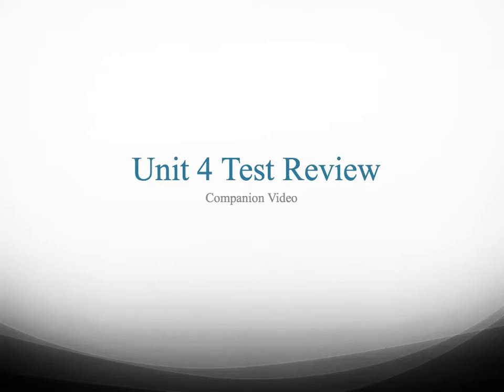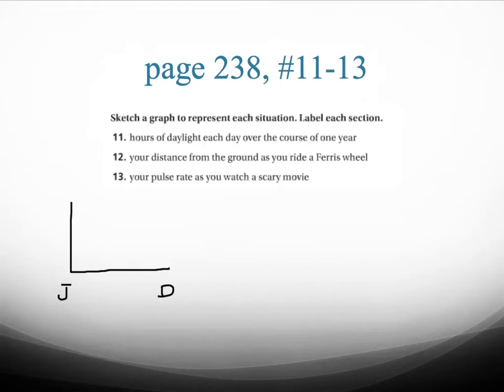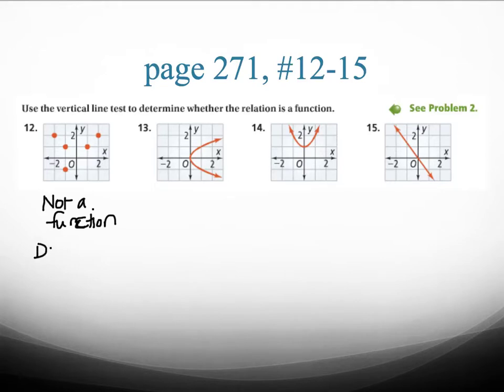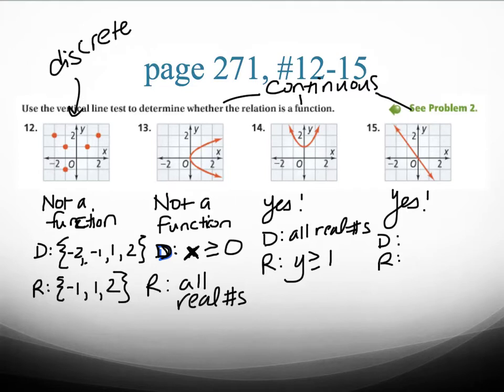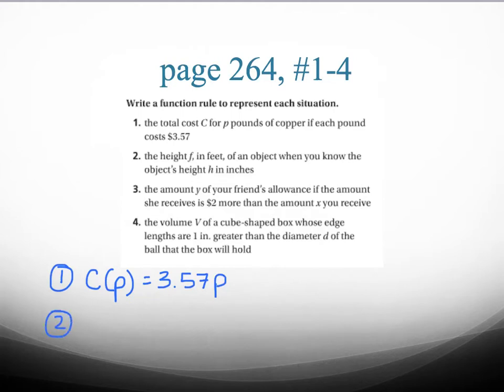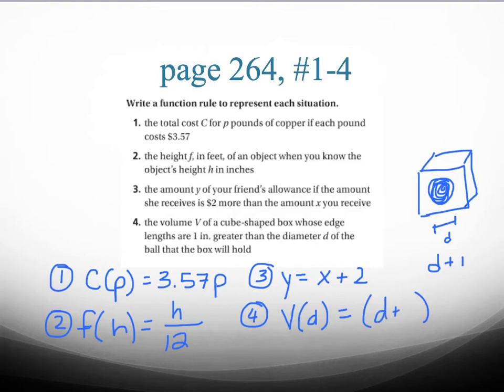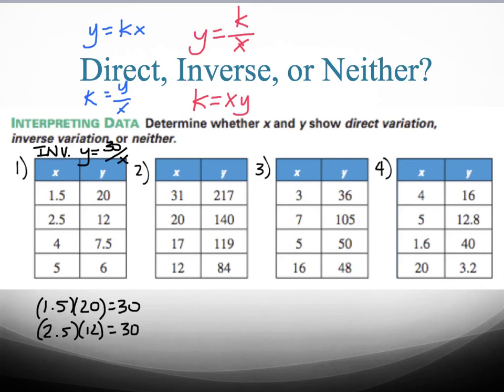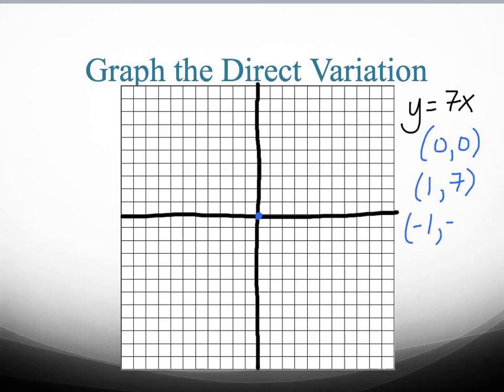Unit 4 Test Review